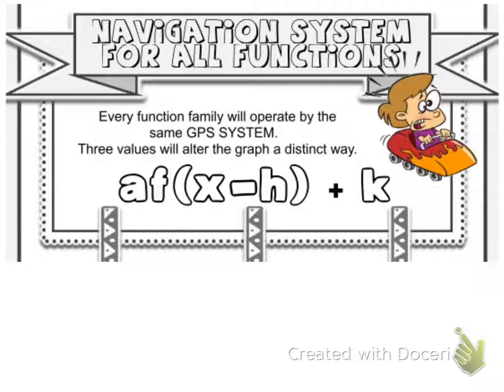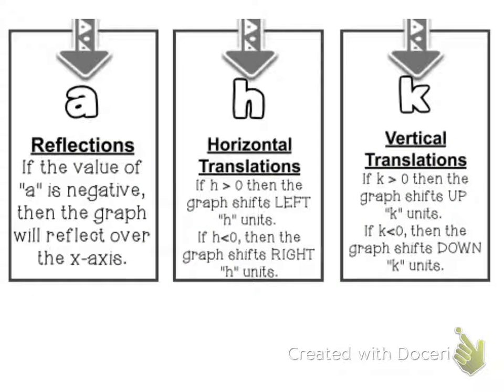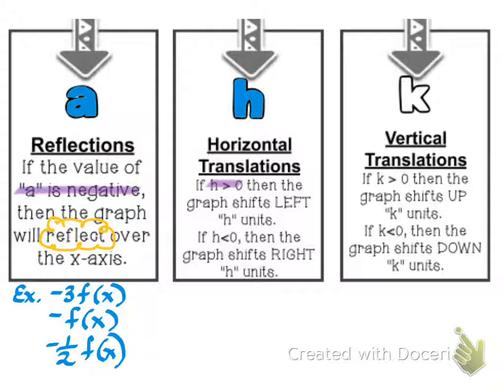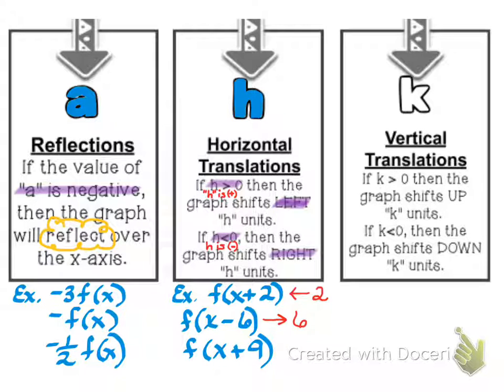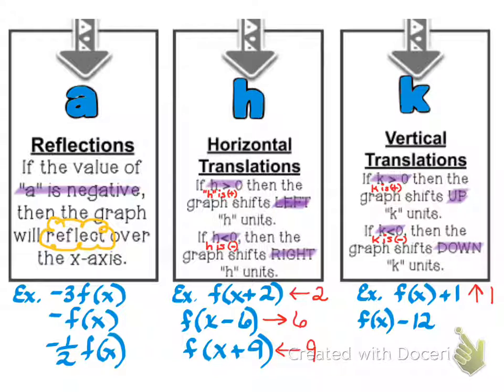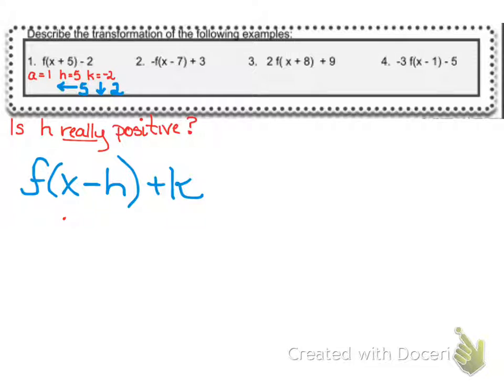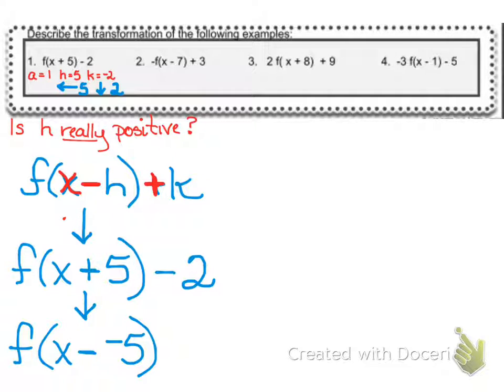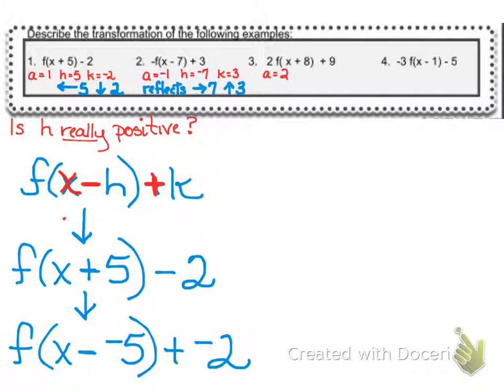Translations of Functions